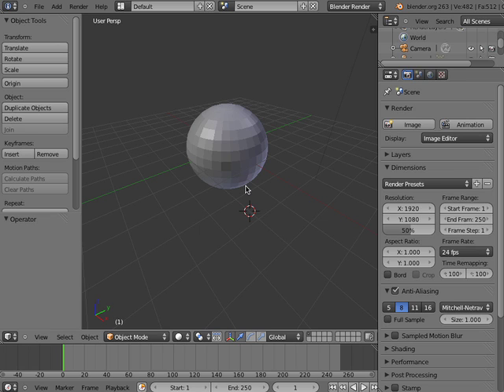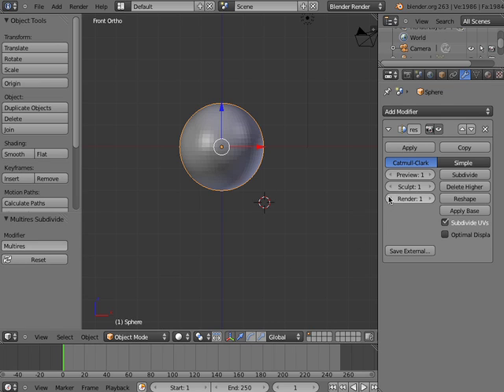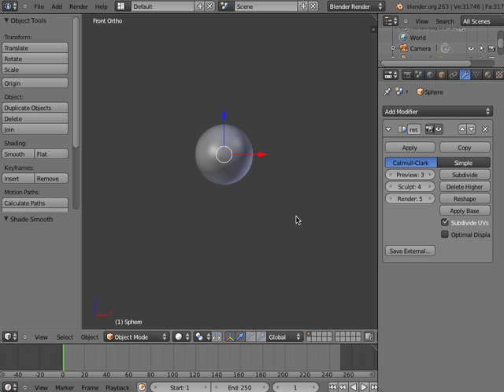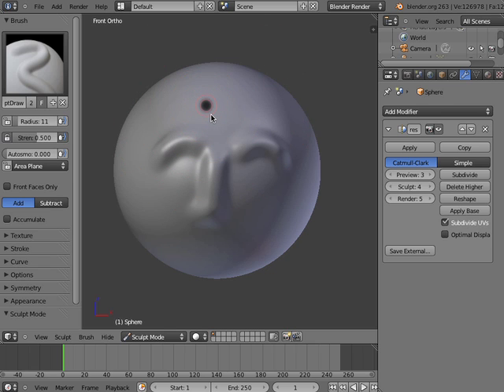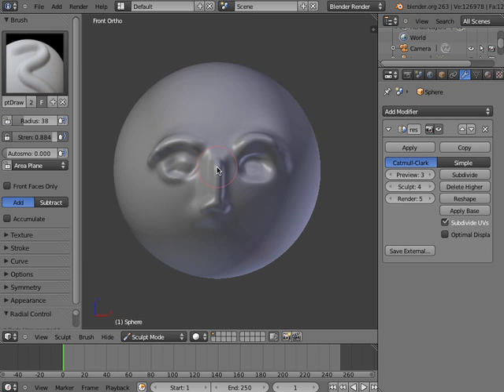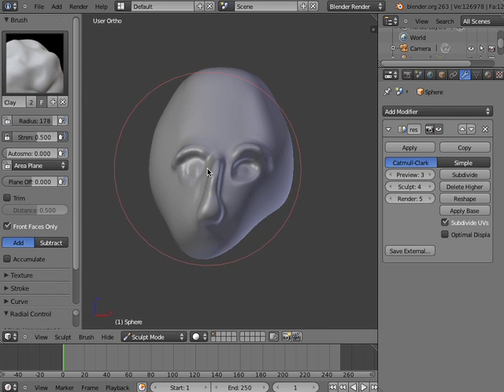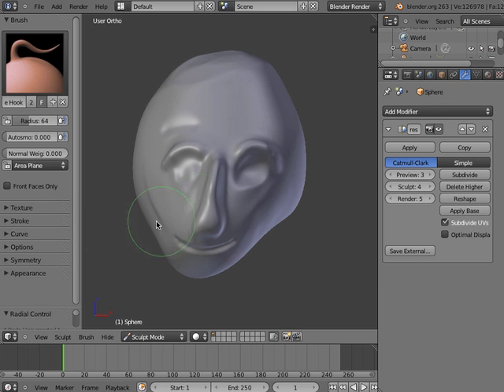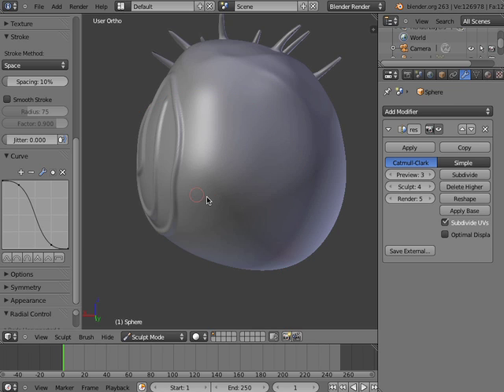Blender, Tutorial 12 04 SculptMode -Neal Hirsig